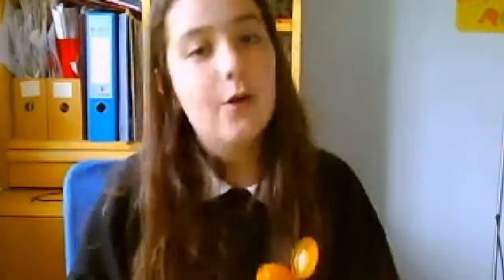DIY autum sent jar